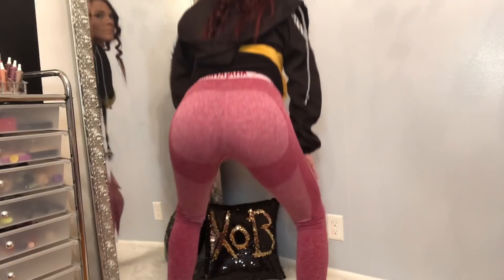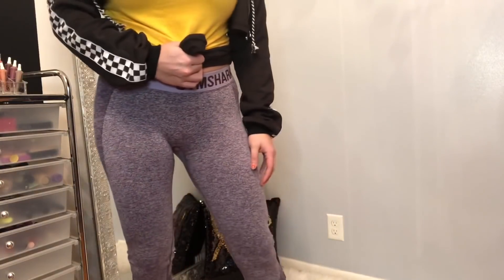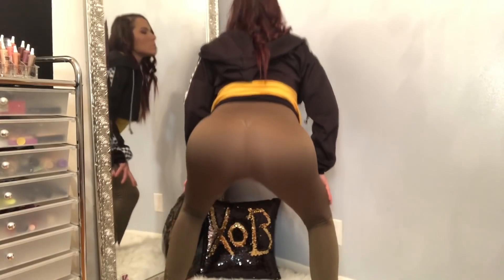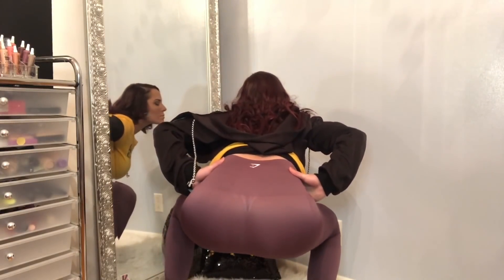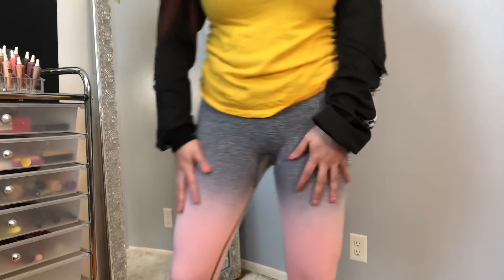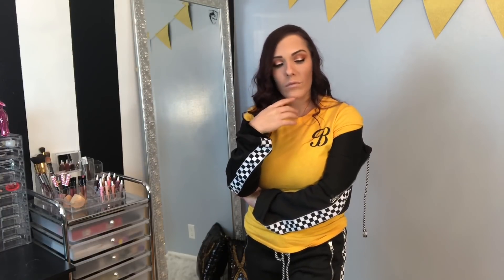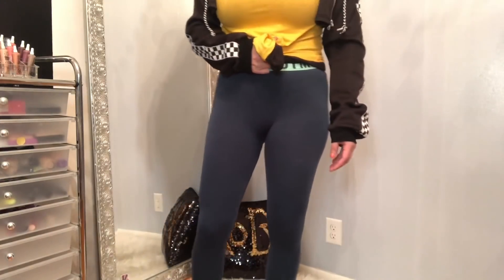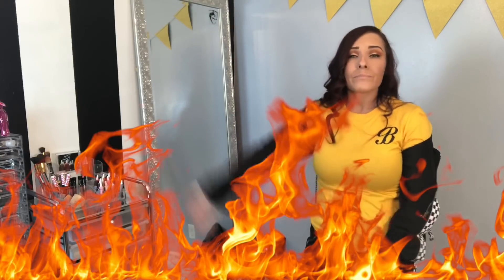Gymshark Leggings: Camel Toe & Squat Tests!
Putting my Gymshark leggings to the test. Two of the things that we, as ladies hate the most, camel toe and sheer leggings! The devil! Before you make and purchases from Gymshark, watch this video to see what pairs you can wear safely, and what pairs you should probably steer clear of. This is not an in-depth review, this is just testing for camel toe and sheerness. If you would like a full review I can do that for you! Just let me know!

I love you more than leggings itself!
xo, B.💋